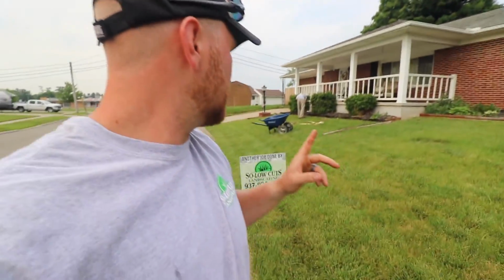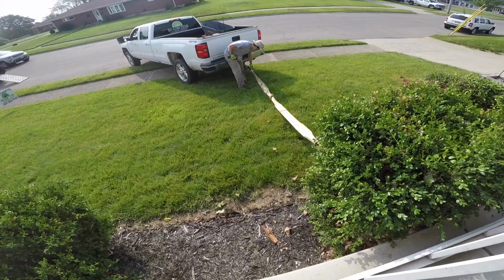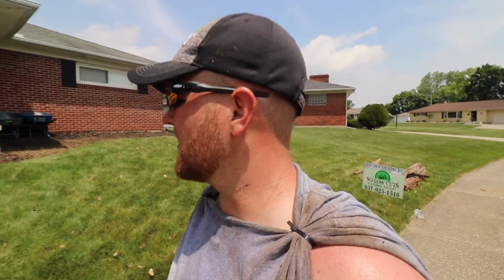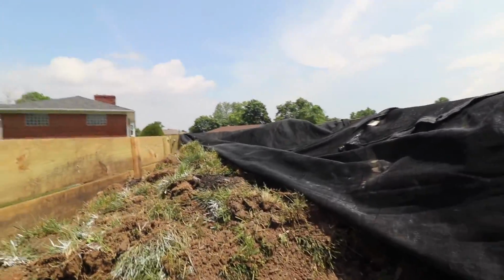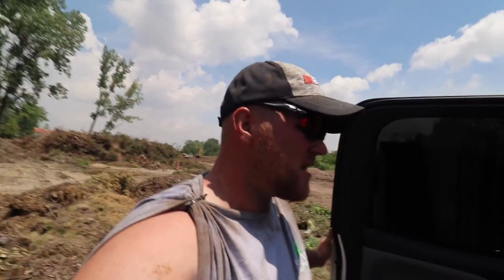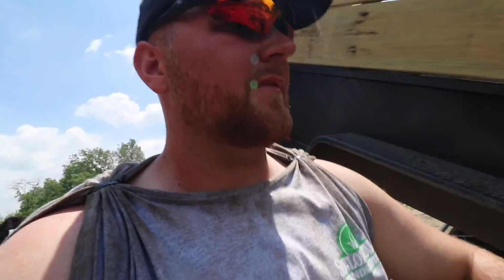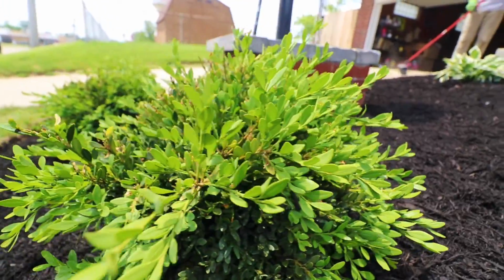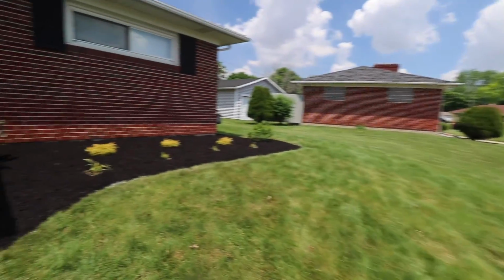RIPPING OUT Boxwoods with TRUCK! Landscape INSTALLATION! (day in the life)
In this video we will be tearing out old landscaping and installing new! I show you guys how we remove boxwood shrubs with our truck! its always fun when you get to rip old shrubs out of the ground! We also install all new landscaping. We are located in ZONE 6B in Ohio, so the shrubs chosen work great for our zone!

If you enjoyed this video, please give it a big THUMBS UP AND LIKE! Stay up to date with all of our content!!!

Give me some ideas to go with and I will get them done!

I will share my thoughts and how I go about doing things with you guys!

The best lawn care company and landscaping company in Springfield, Ohio and surrounding areas!!

for tips tricks and advice to grow your Lawn care/Landscaping business!!

Snap Chat: Dylans09

Film Equipment:
-Go Pro Hero 5 Black
-Canon T7i
-10/18 mm lense
-50mm lense
-Rode Mic

Computer Editing:
-iMac
-iMovie

Lawncare Equipment Set-Up:
-2018 Chevy Silverado 2500HD
-Hustler Super Z 54”
-Stihl BR700
-Stihl KM 130R with attachments
-ECHO SRM 2620T String Trimmer
-DeWalt 40v Hedge Trimmer
-ECHO 2420 Hedge Trimmer
-7x16 Tandem Axle Utility Trailer
-6x10 Tandem Axle Dump Trailer
-Equipment Defender Rack System